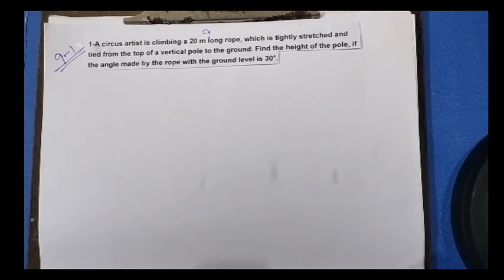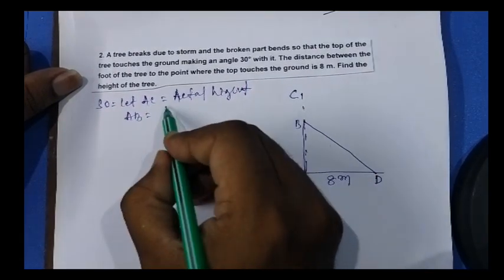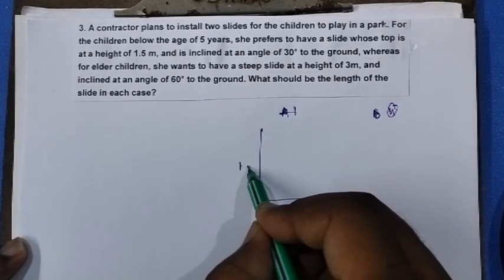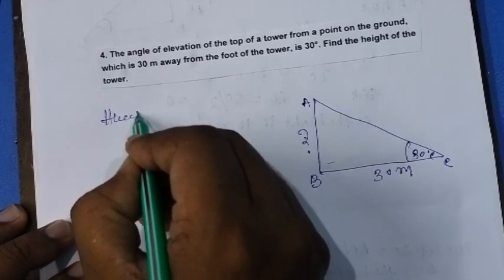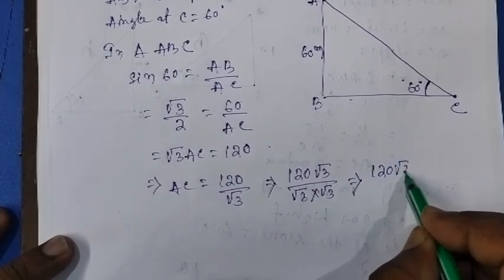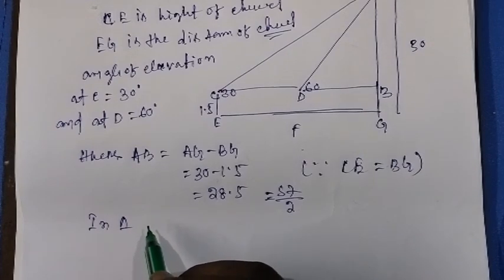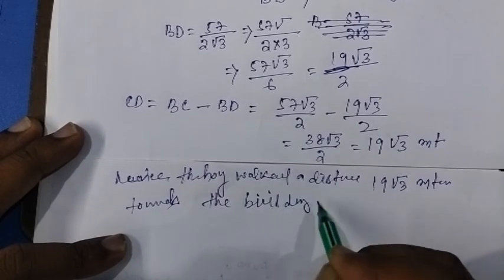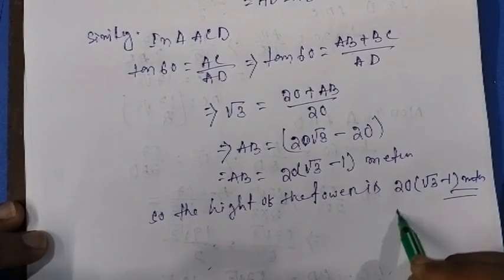some applications of trigonometry, class10 NCERT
This video is about the chapter some applications of trigonometry in class 10 NCERT books